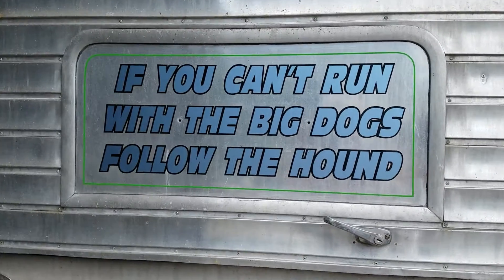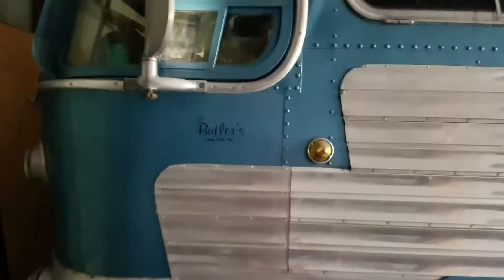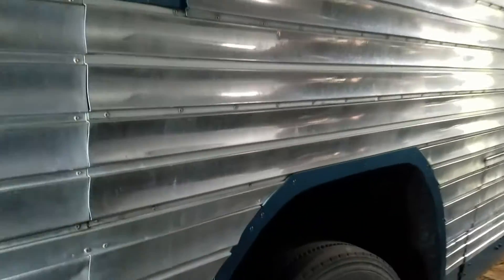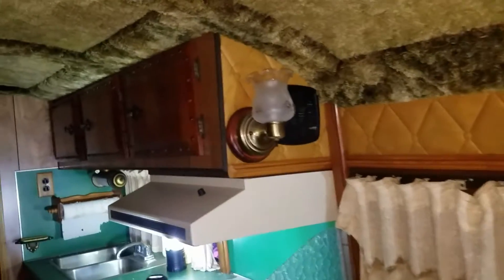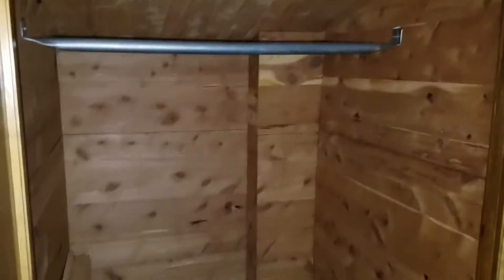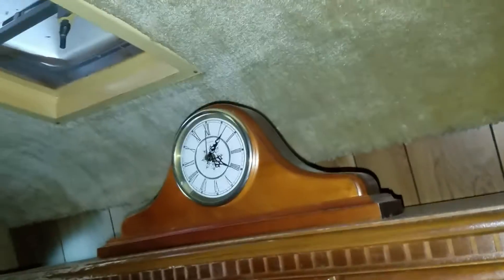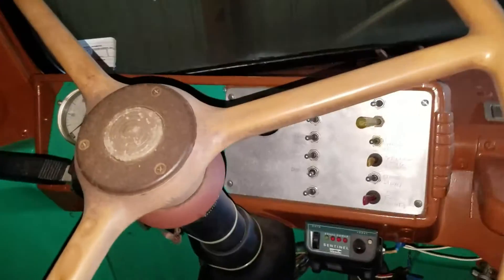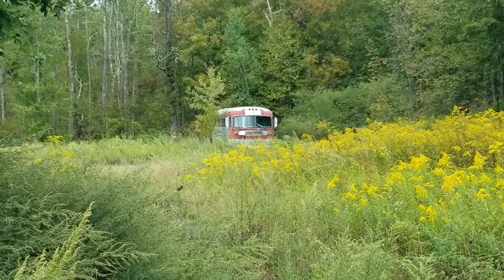Resurrect This Vintage 1952 GMC Bus Converted Into A Motor Home.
This antique1952 GMC bus was converted into a motor home.  It is 35'  long and currently not running.  It is for sale as well as a parts bus.  It is located in the N.Y. Catskills.  I am trying to gain access to another really cool piece of history.